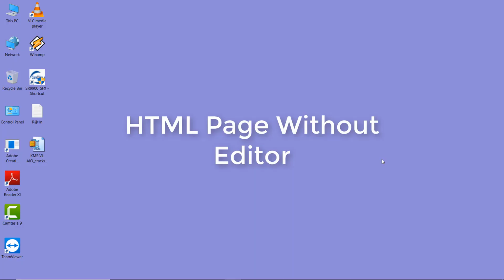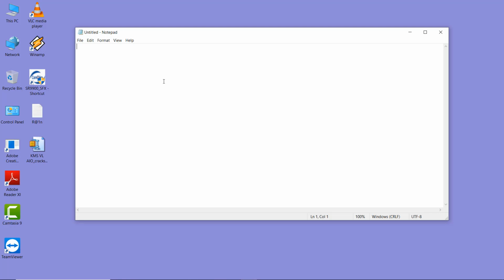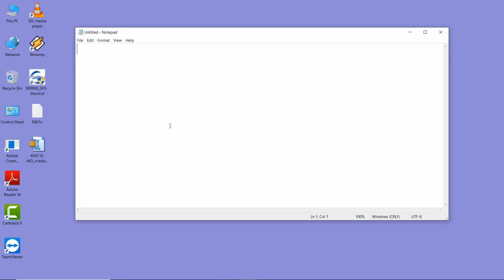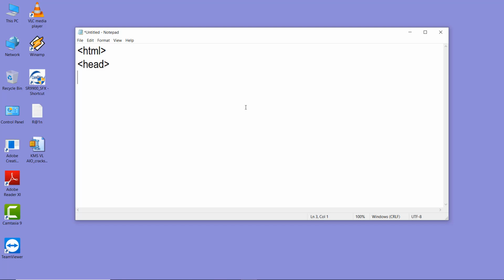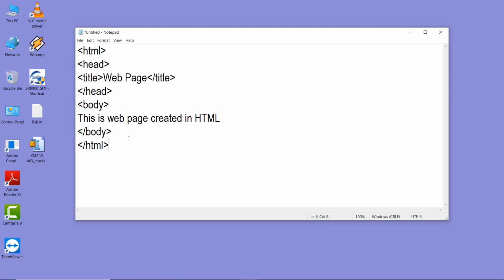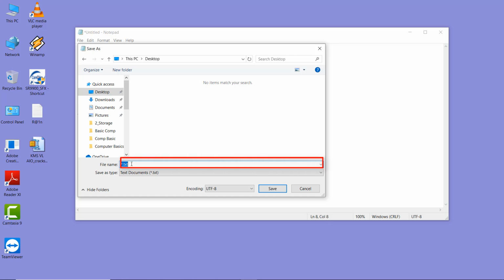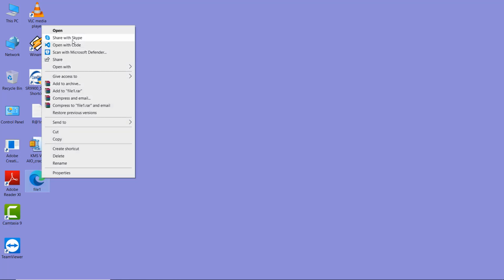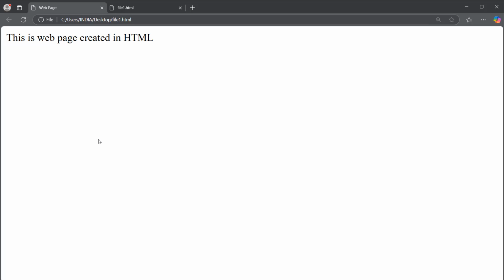Html Tutorial For Beginners | Class 1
Html Tutorial For Beginners | Class 1, html coding, html basics for beginners, html basic tags